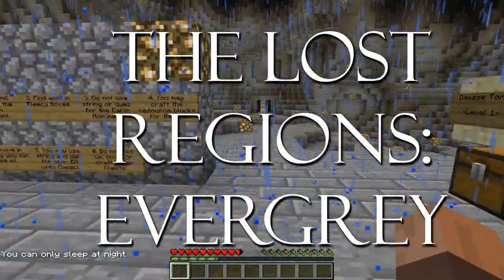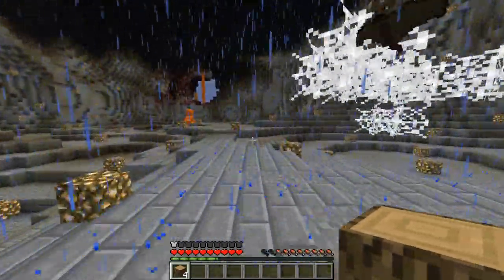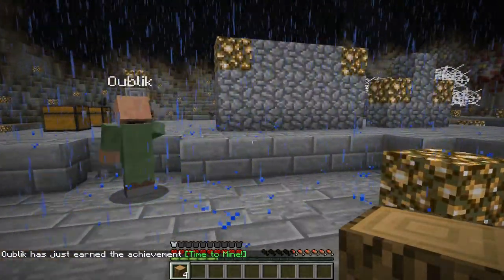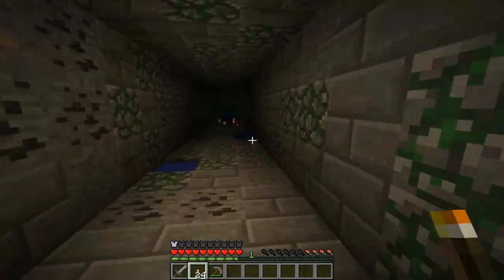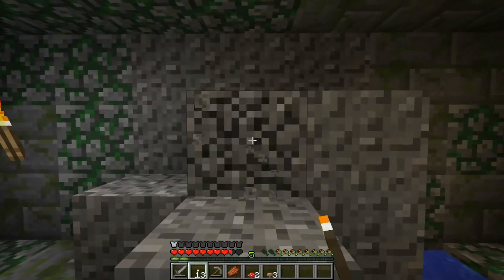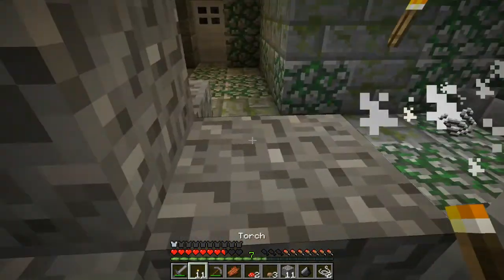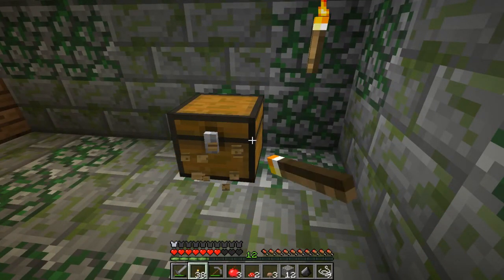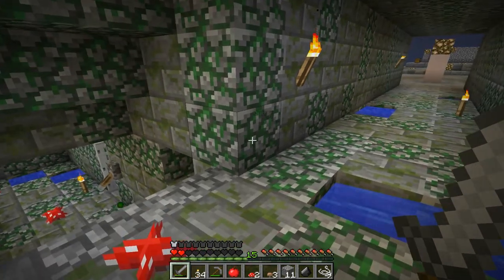Minecraft Evergrey Part 1 : A pretty good start